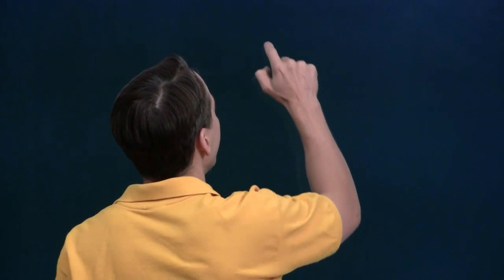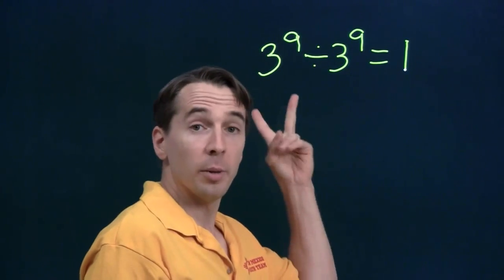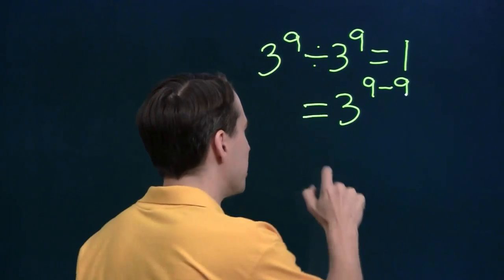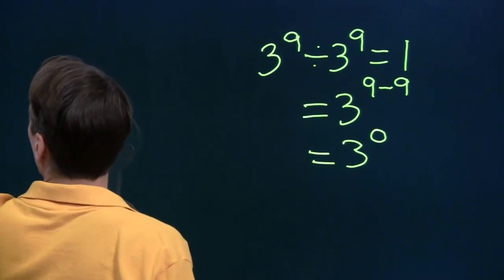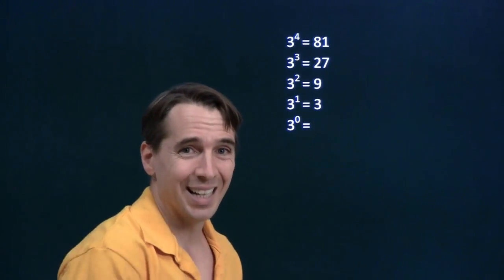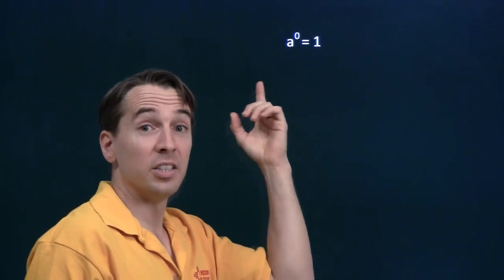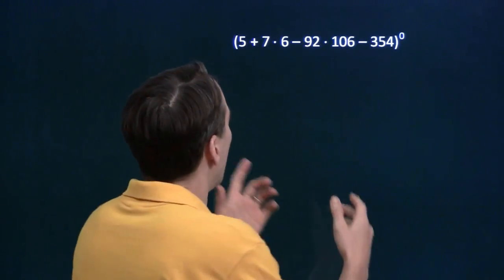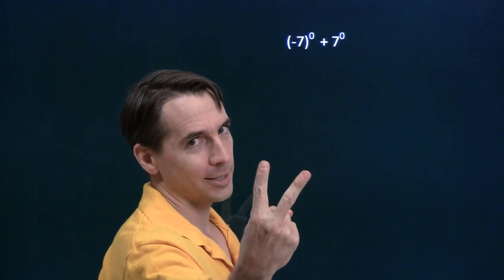Art of Problem Solving: Zero as an Exponent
Art of Problem Solving's Richard Rusczyk explains what happens when you raise a number to the 0 power.